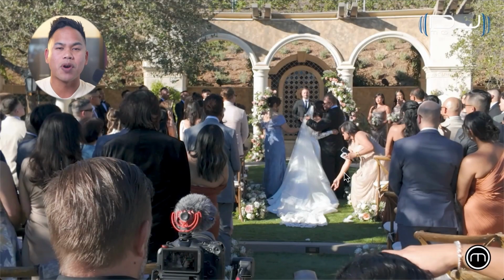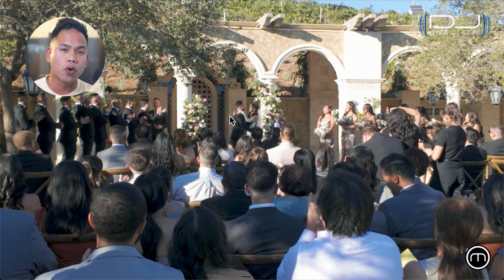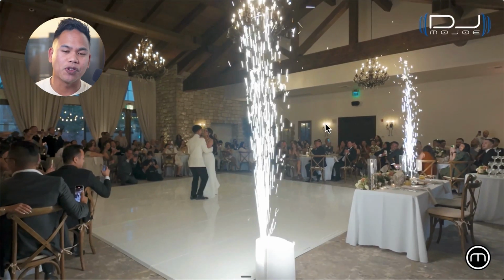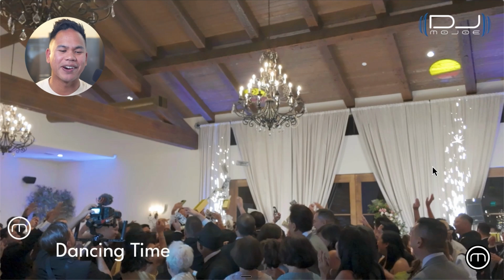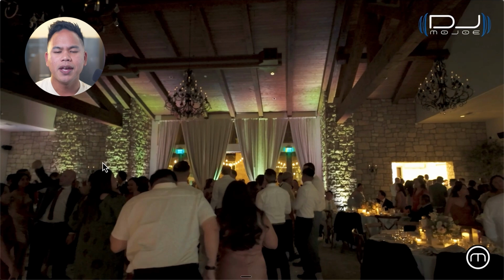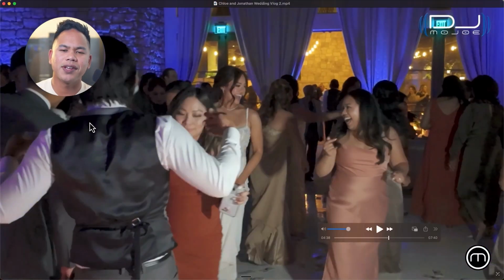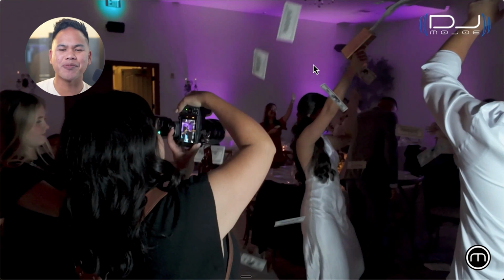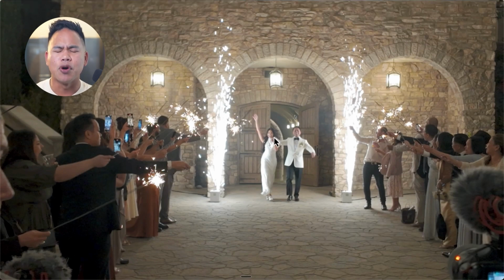Europa Village Wedding Breakdown: Venue Tour + DJ Tips (Temecula, CA)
Planning a wedding at Europa Village in Temecula? Here is exactly what you need to know.

Are you an engaged couple looking at venues in Southern California, or specifically eyeing Europa Village? If you are feeling a little overwhelmed by the logistics and don't know what to expect, this video is for you.

I’m taking you behind the scenes of Chloe and Jonathan’s wedding to show you exactly how we transformed this venue into an unforgettable experience. From the ceremony sound hacks to the cave exit, I’m breaking down the flow so you can envision your own big day with total peace of mind.

Mentioned in this video:

- Venue: Europa Village, Temecula
- Sound: Meyer Sound Ultra X40s & BB15 Subs
- Lighting: SoundSwitch & Cold Sparklers

Ready to create a wedding experience your guests won't stop talking about?

If you want a DJ who understands the venue, the flow, and how to pack a dance floor, let’s chat.

Timestamps:

00:00 - Intro: Is Europa Village Right For You?
00:27 - Ceremony Site & Audio Setup Hacks
05:40 - The Kiss: Tips for Officiants
07:38 - Reception Reveal & Meyer Sound System
09:54 - Custom Monogram Projection
11:21 - High-Energy Grand Entrances
15:10 - First Dance & Cold Sparkler Timing
18:11 - Kicking off the Party (Money Guns!)
21:49 - Intelligent Lighting vs. Random Lights
24:00 - Why the DJ Needs to Be Close to the Dance Floor
31:21 - How to Handle Energy Dips & Bar Lines
34:41 - The Private Last Dance
35:54 - Grand Exit at The Cave